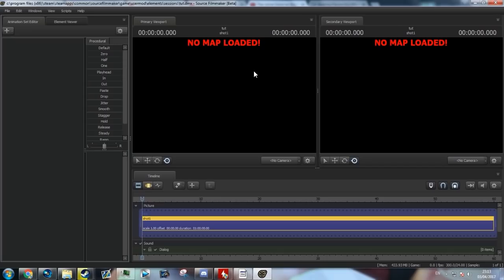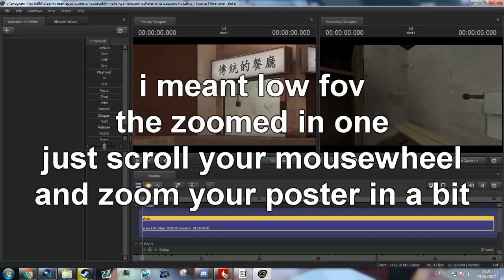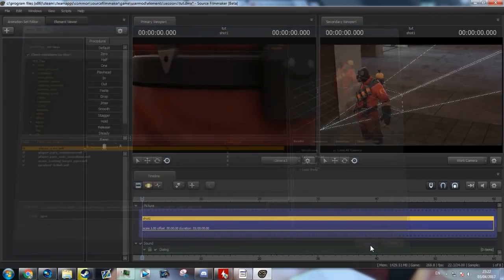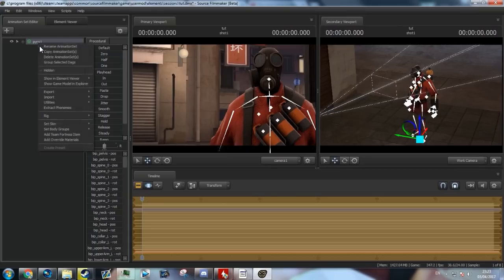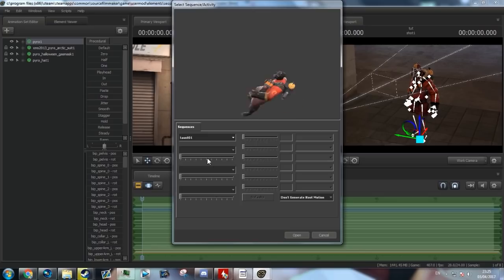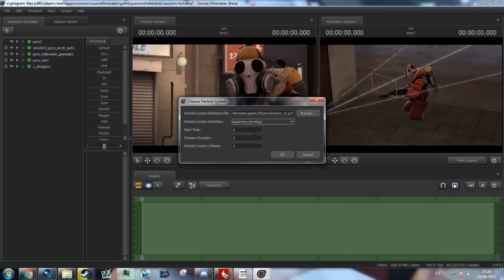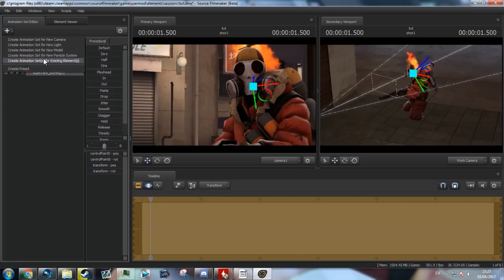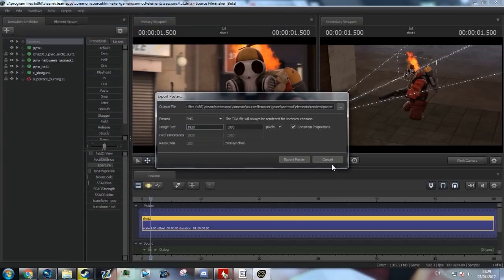How To Make A BASIC SFM Poster + How I Make MY SFM Posters!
A lot of people have been asking me for tips relating SFM recently, so I thought I would make a tutorial on how to make an SFM poster! This is the method I use for just about every poster that you will see in my thumbnails.